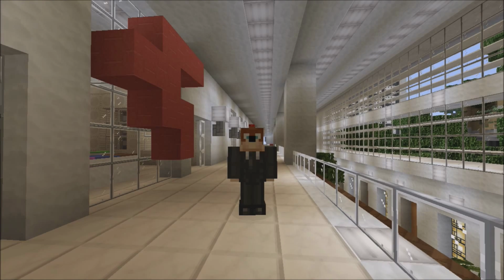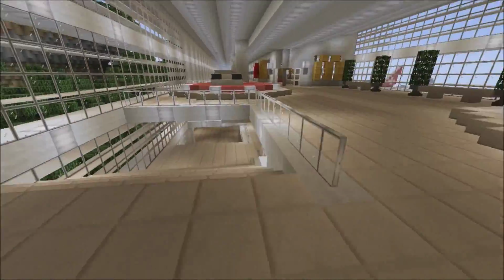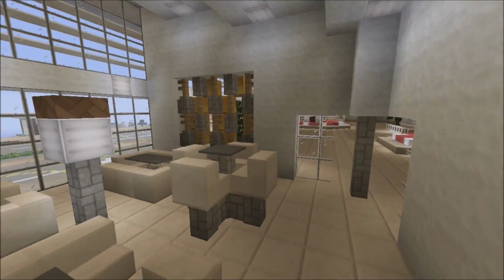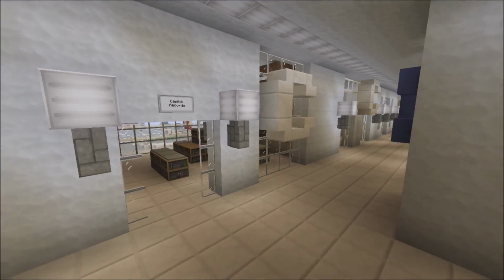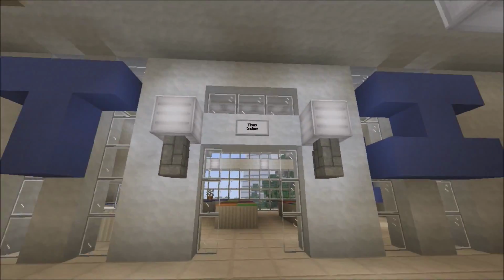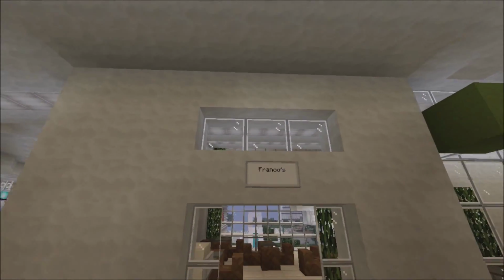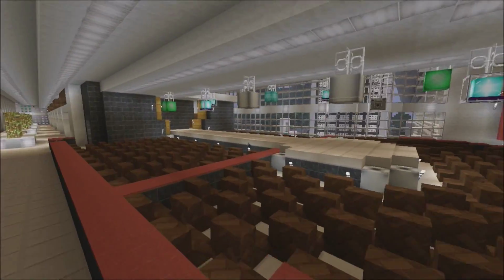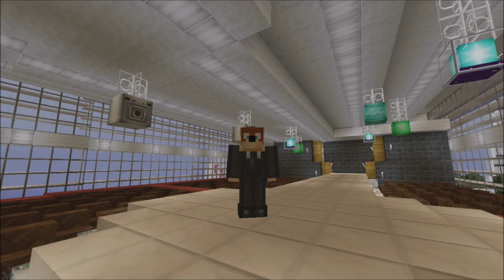Minecraft Airport (Part 3)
Today we continue further into the Lexington International Minecraft Airport. This episode we look at shops. These videos will be split into parts to give you the most inspiration when designing your airport.